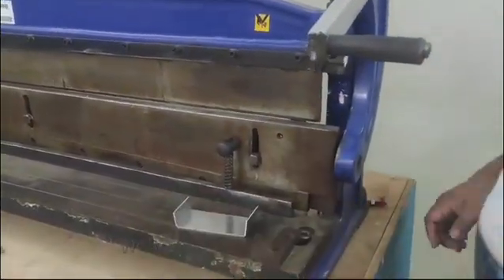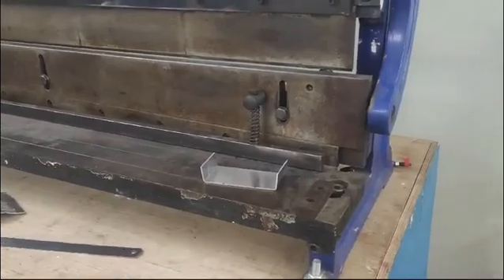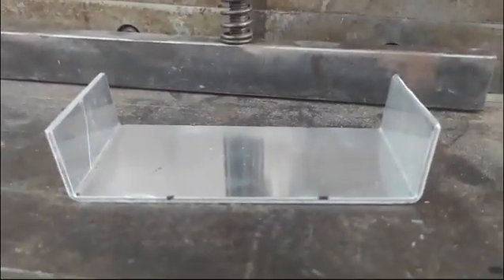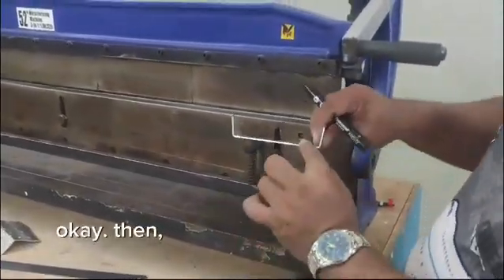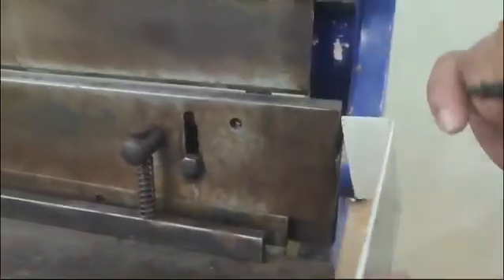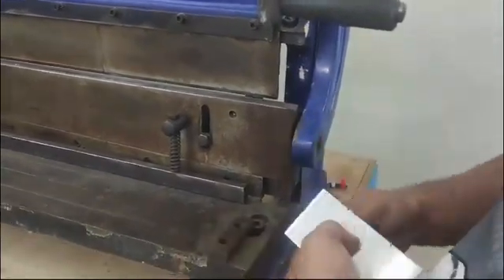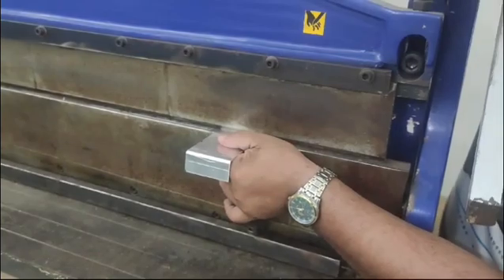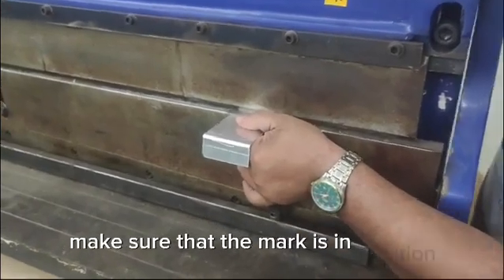Hat-Shaped Doubler for Stringer Repair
Check out this detailed technique by our very own skilled aircraft sheetmetal technician!

"We don't give promises, but we give surprises."